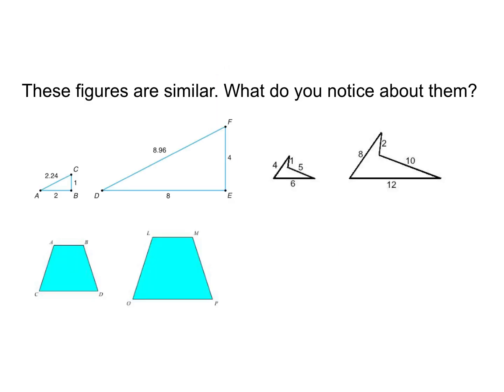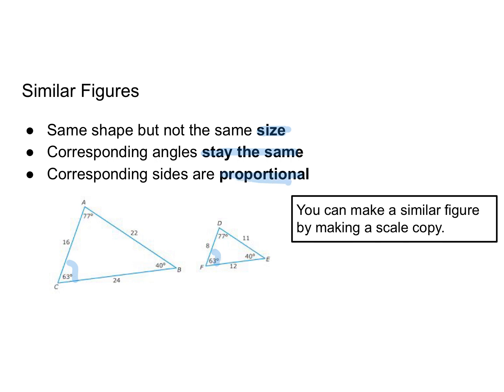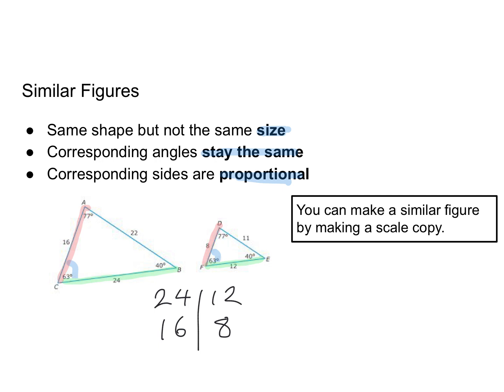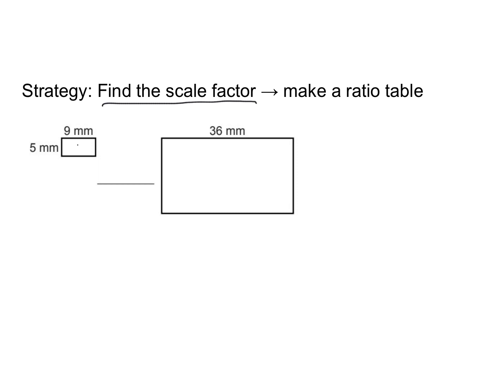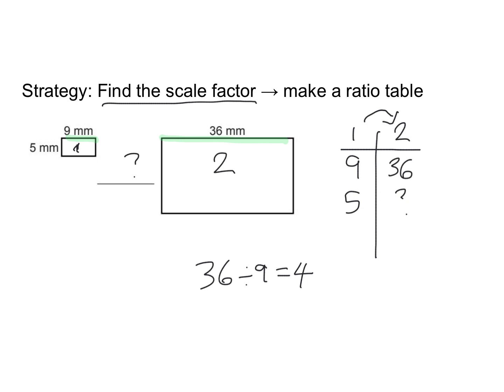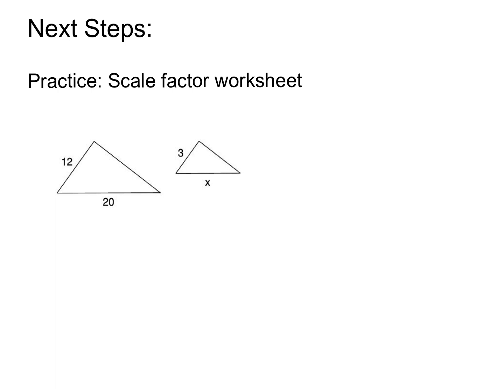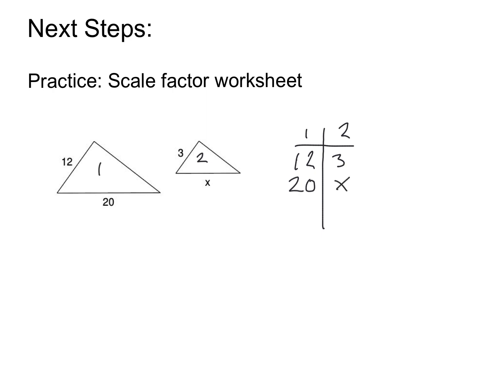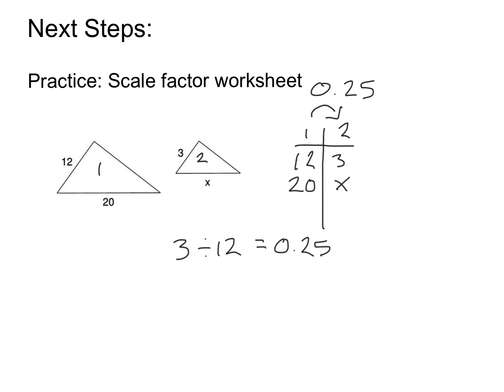U3L3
00:00 Slide 1
00:11 Slide 2
00:25 Slide 3
00:54 Slide 4
02:14 Slide 5
04:04 Slide 6